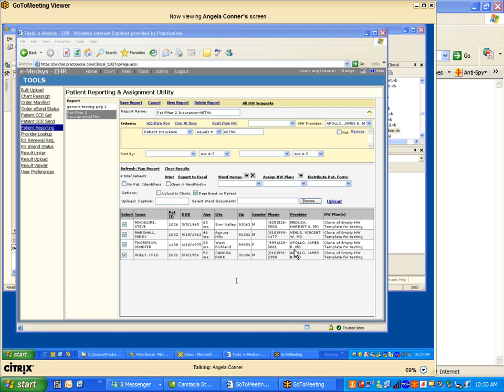ehr 5 2 p7